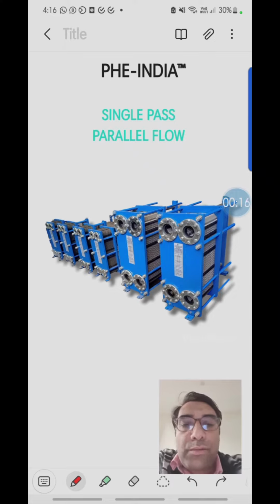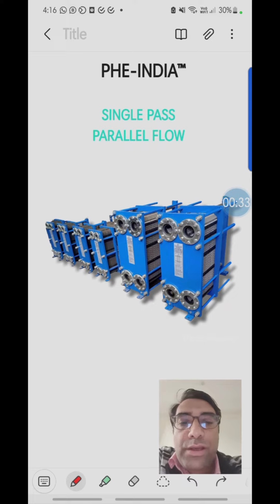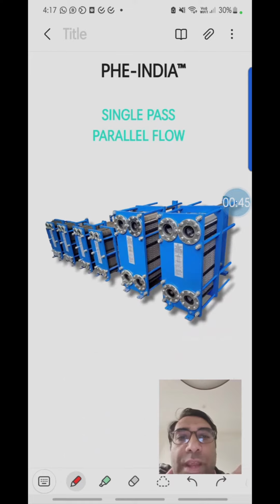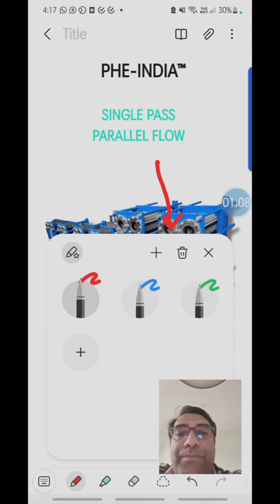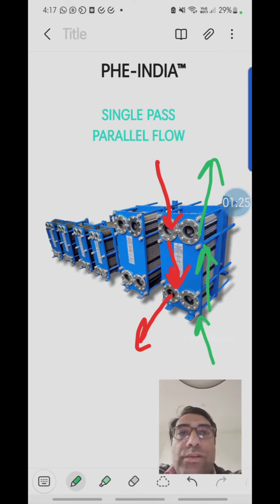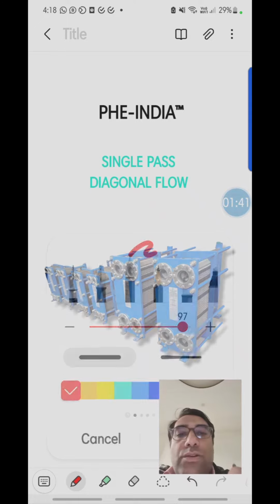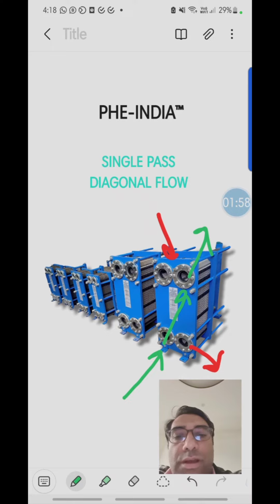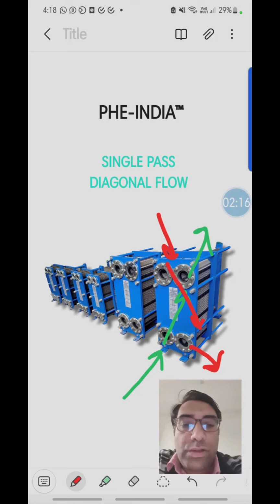Parallel and Diagonal Flow in Single Pass Plate Heat Exchangers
We are based in Noida and manufacturers of following products -

-Plate Heat Exchangers - industrial and food grade
-Laser welded pillow plate heat exchangers
-HTST automatic milk and beverage skid mount pasteurizers
-Stainless steel tank fabricators - silos, jacketed vessels, fermentors, kettles, high shear mixers etc
-Stainless milk and beverage pumps
-Automatic cup filling and sealing machines for dahi, yogurt, shrikhand, honey, ice cream and other liquid products
-Automatic Cleaning in place ( CIP systems )
-Turnkey dairy and beverage plant projects
-High capacity industrial pressure cookers for ready to eat foods
-Industrial vegetable washers

We are equipped with following in house machines -

-High power Laser cutting machine
-High power Laser welding machine
-Automatic tank polishing machine
-Automatic cone forming machine
-Automatic tube corrugation machine
-Automatic sheet bending machine
-Multiple TIG welding machines

We also do Laser cutting and Laser welding on Job work basis to produce jacketed tanks as per customer tank requirements.

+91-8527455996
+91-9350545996